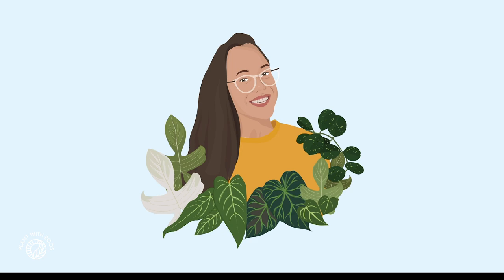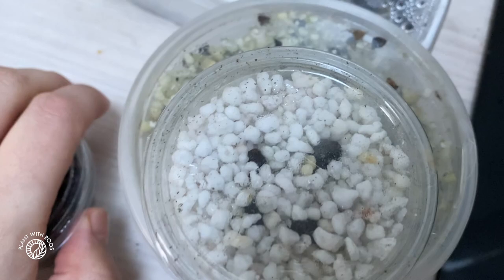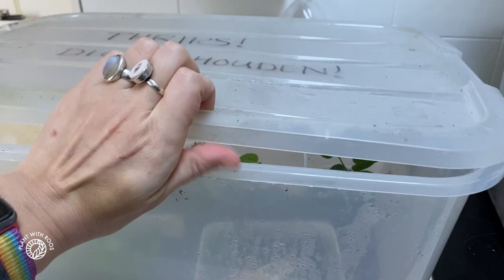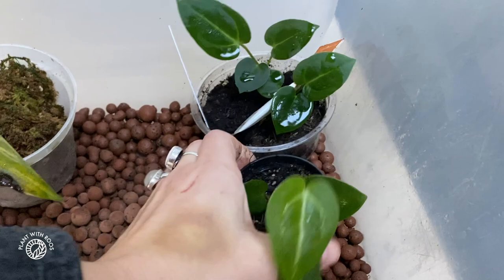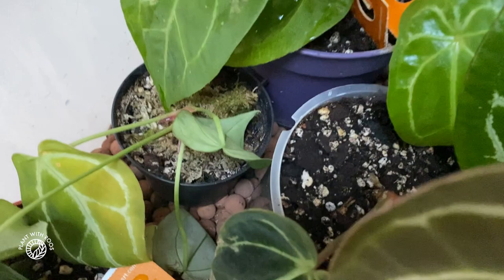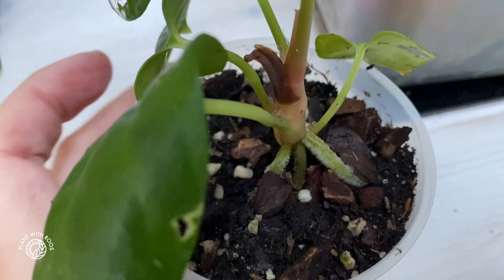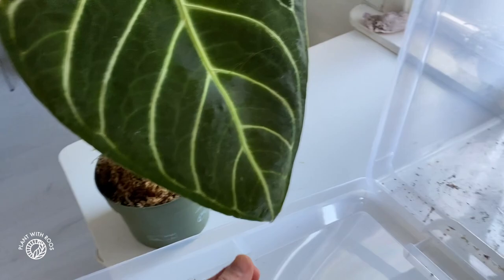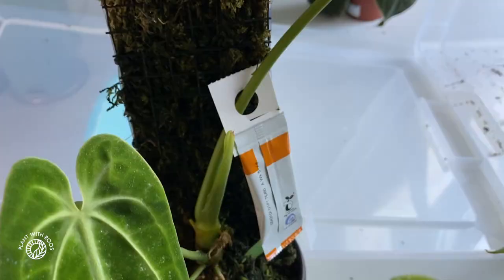Propbox tour! Anthurium, Begonia and more.. | Plant with Roos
Finally you get to see inside my prop boxes - largely ignored but full of awesome plants. Do you grow any plants like this?